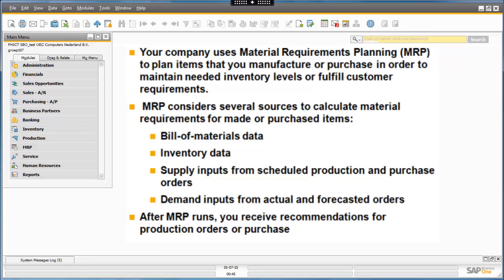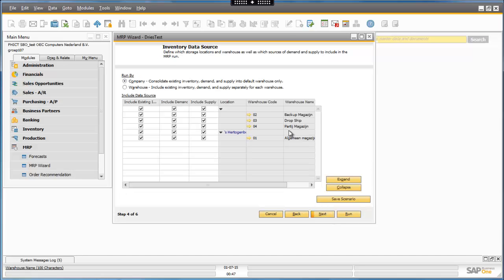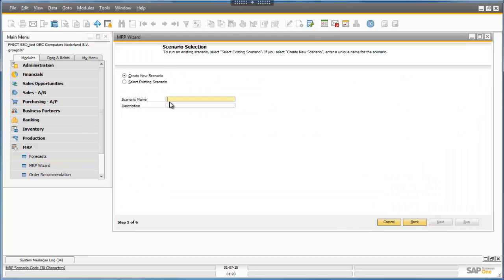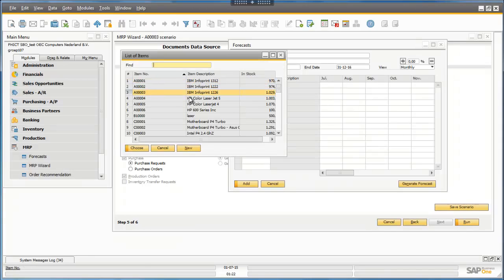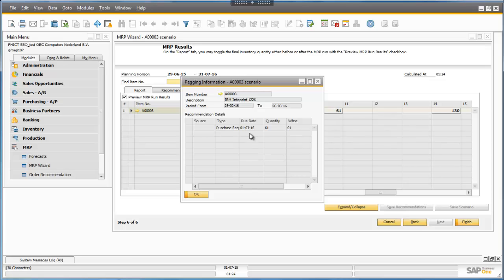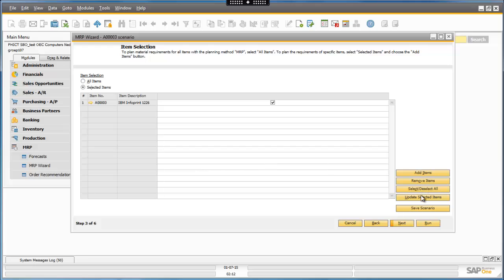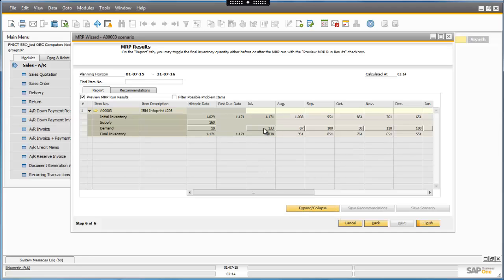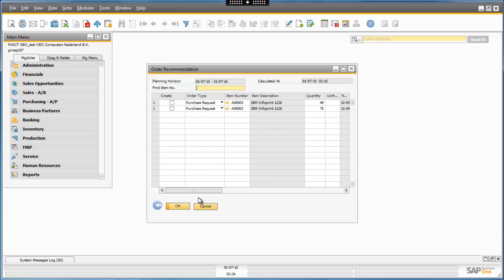SAP Business One - MRP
For the lesson SAP Business One within Fontys ICT & Business a student was asked to create a short movie describing the MRP Process.